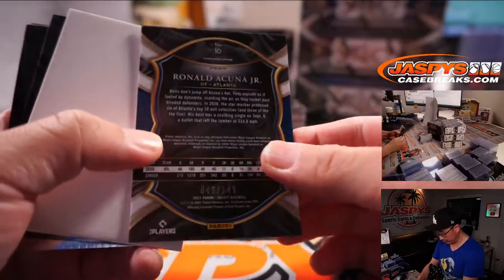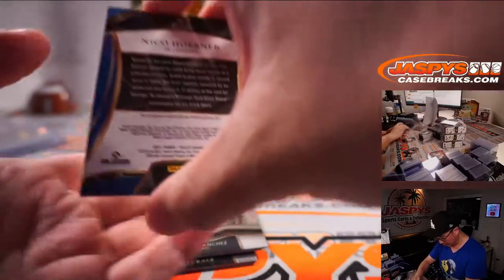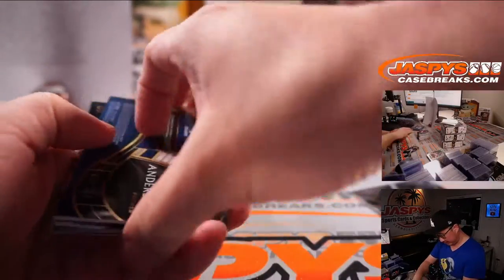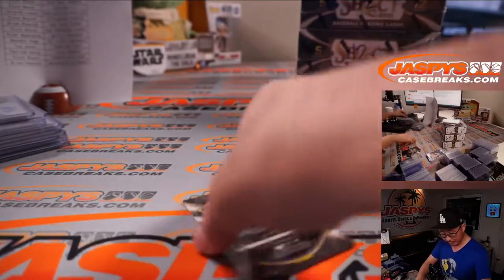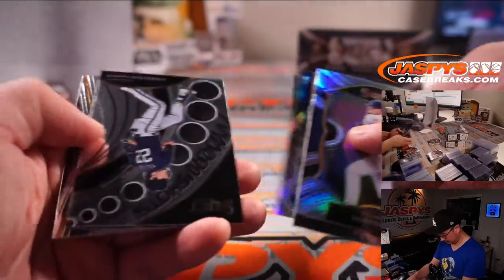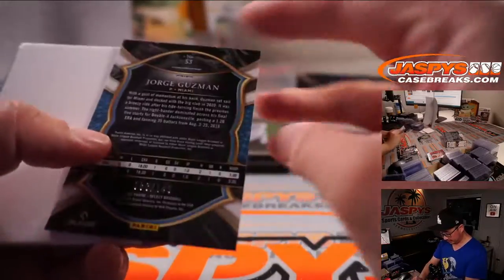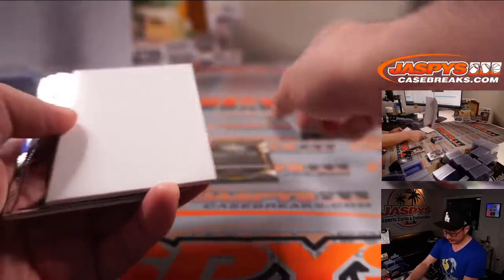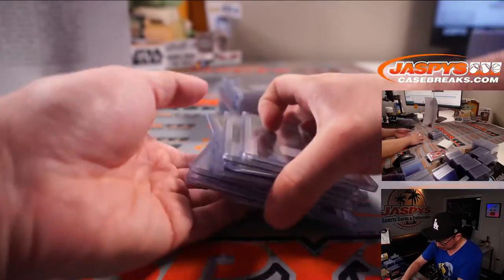Su, 08.08.21 // 2021 PANINI SELECT BASEBALL 6-BOX BREAK #12 *PYT*